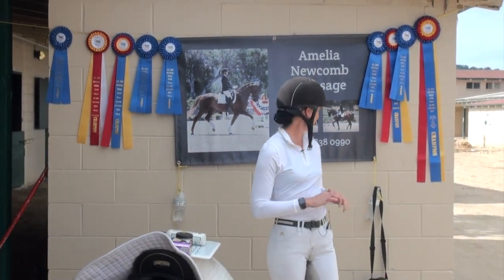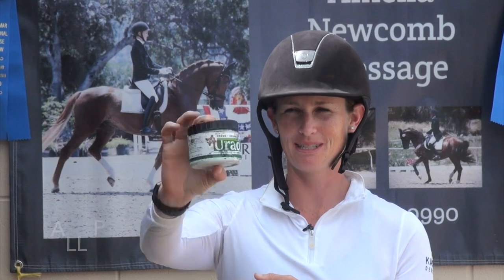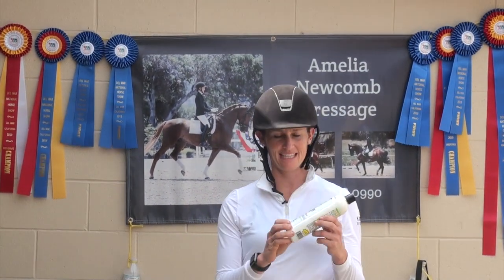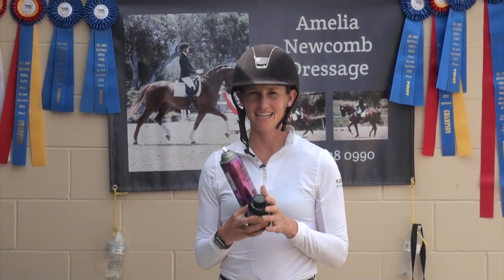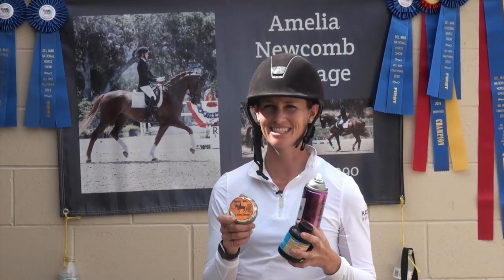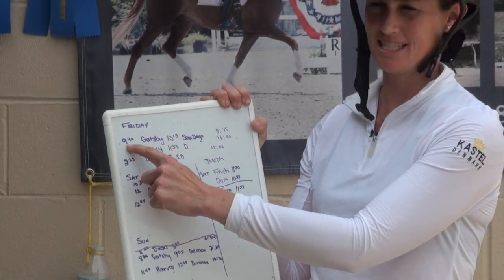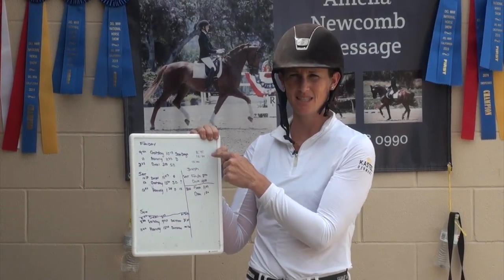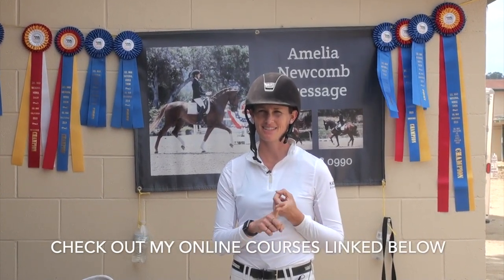Dressage Show Grooming Hacks!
Here are the products that I mention in this video:

Urad Creme

Cowboy Magic Detangler and Shine

Guter Sitz

Super shine